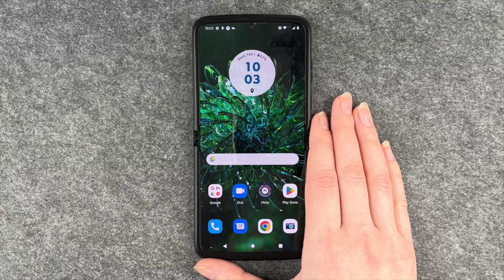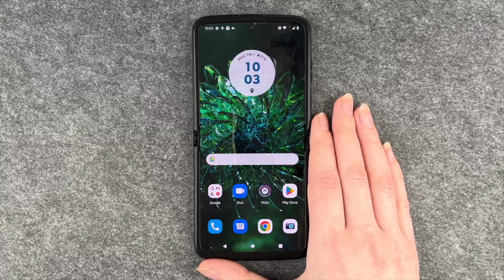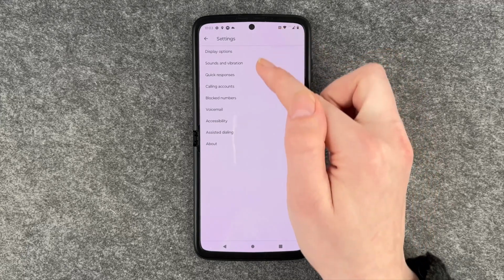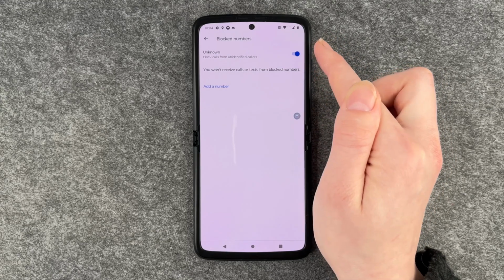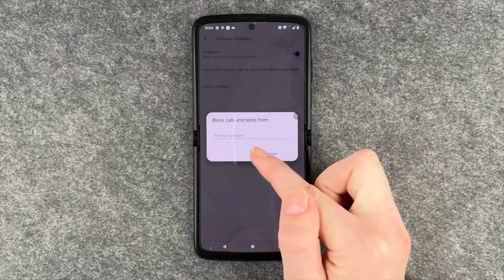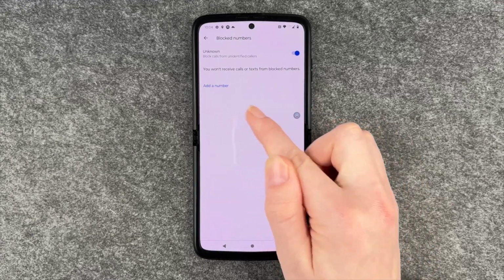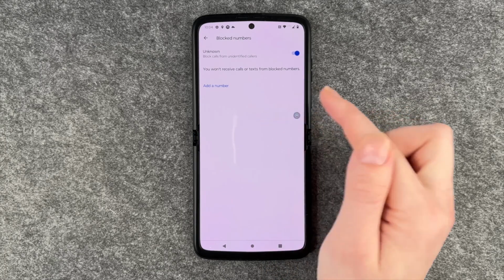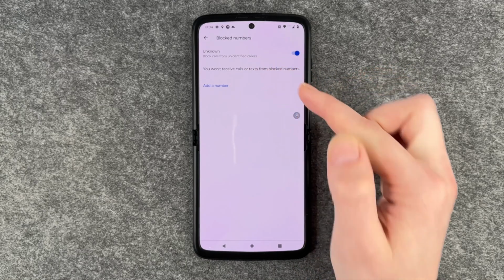Motorola Razr - How to block numbers • 📱 • 👤 • ⛔️ • Tutorial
Do you want to block anonymous calls on your Motorola Razr because people's attempts to reach you this way annoys you? Of course, this is possible and can be very helpful if you are bothered by someone trying to get you on the phone this way. In most cases, these calls do not mean anything good for you, because the person who hides his number wants to annoy you or to sell you something, so he wants to annoy you again...
Here we show you the way to block incoming calls with suppressed number on Motorola Razr smartphone. Have fun with our video.